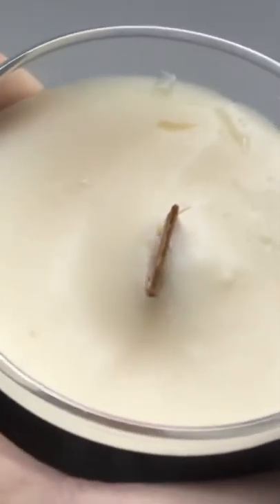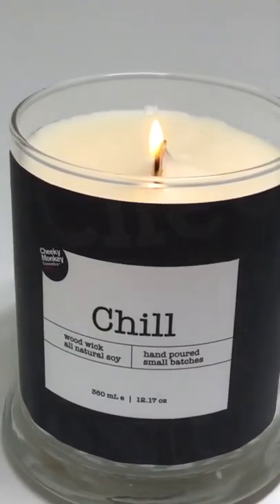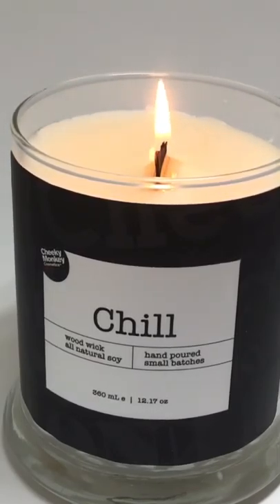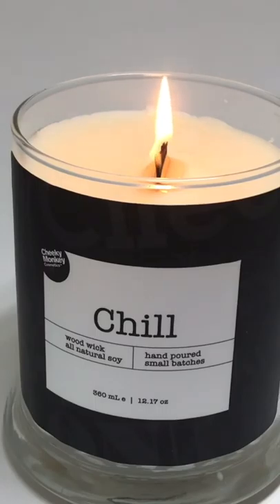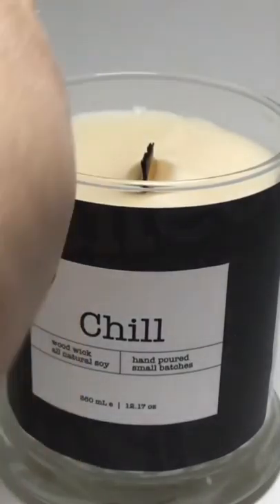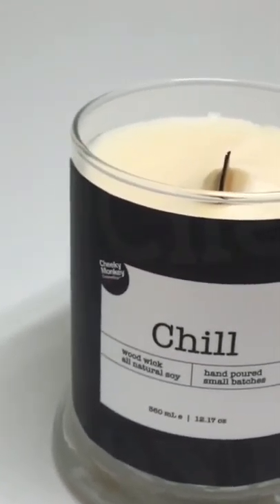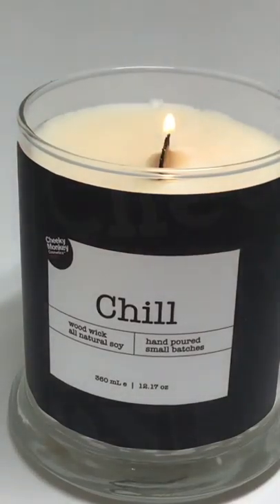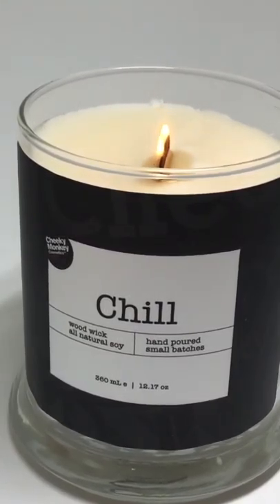How to light your Cheeky Chill candle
How to get the most of your chill wood wick candle